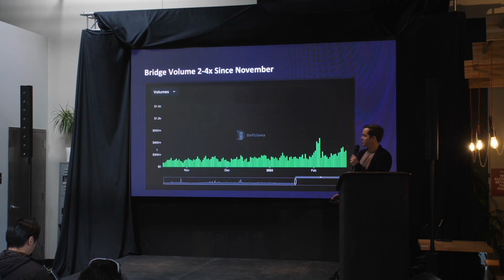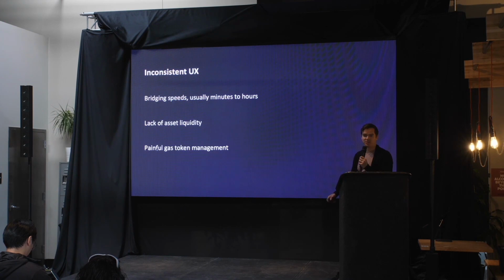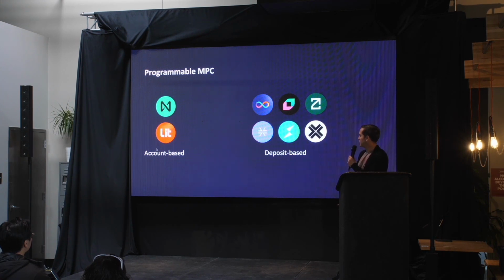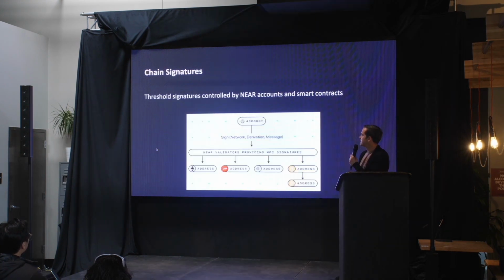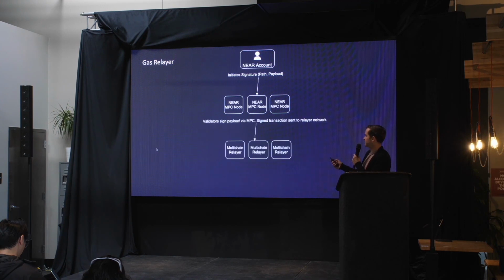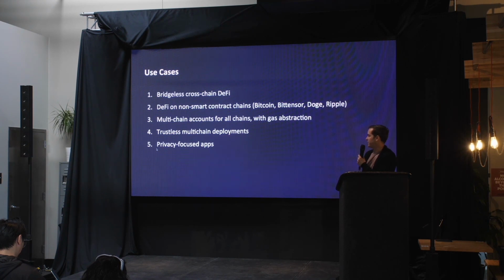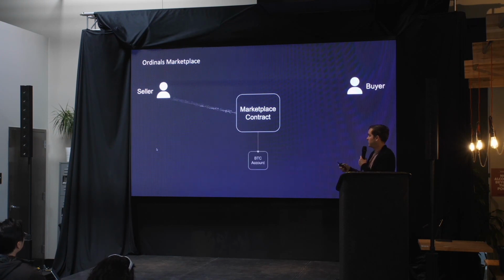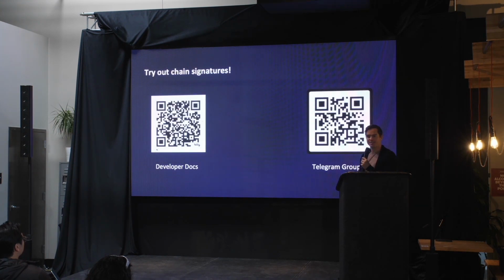Chain Abstraction Day - Cross Chain Without Bridges - Proximity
Kendall Cole, Proximity

ETHDenver 2024